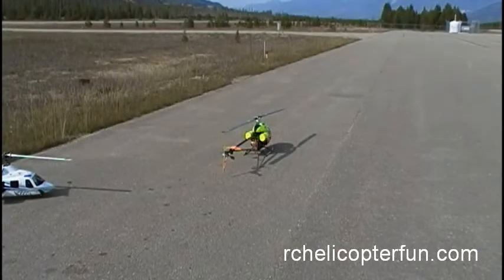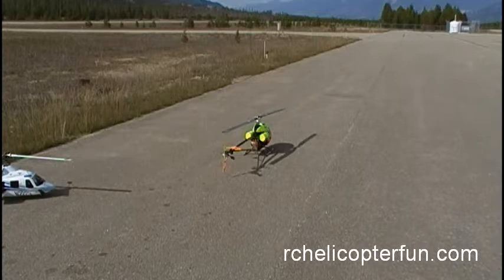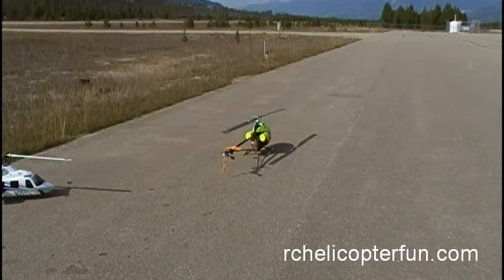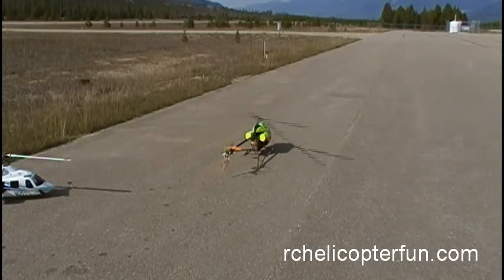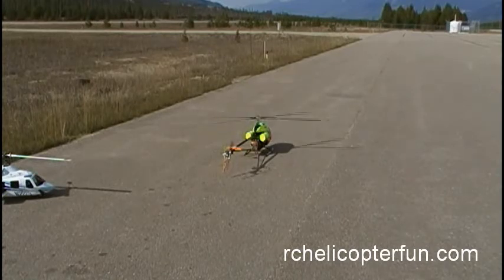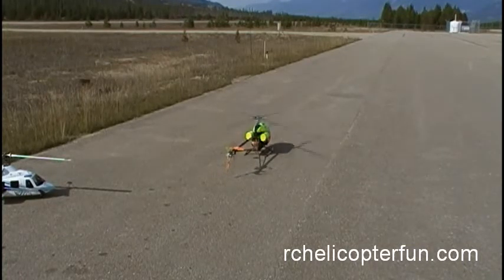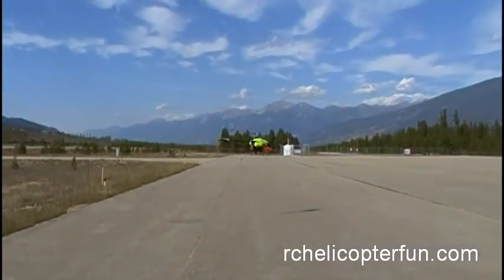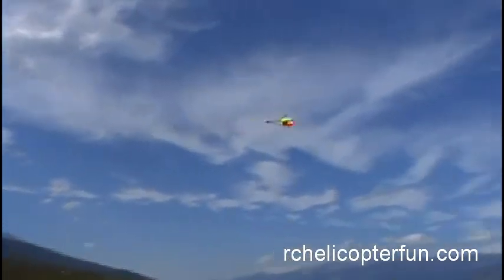RC Helicopter Turbine Startup & Shutdown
A basic demonstration of a turbine RC helicopter's start up and shut down procedure with a short flight.